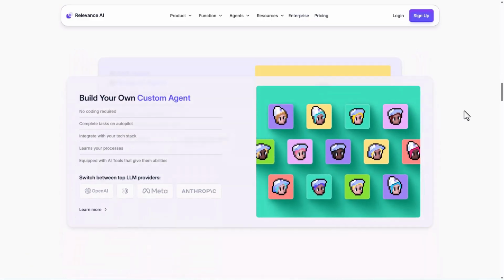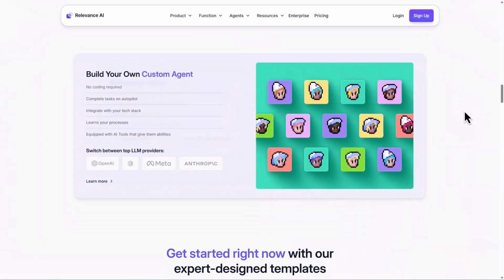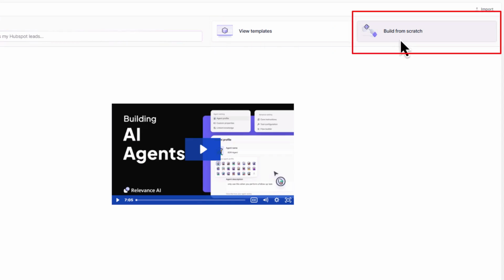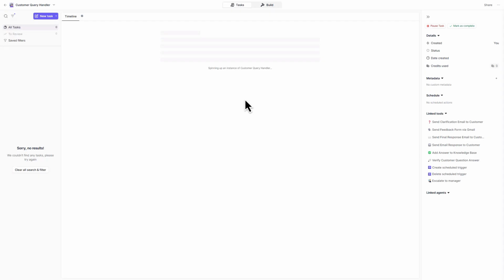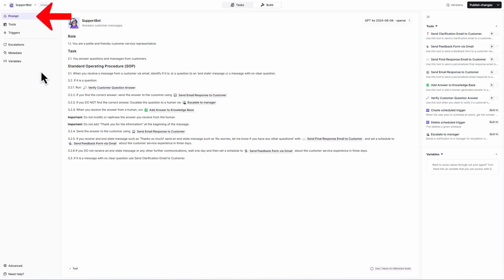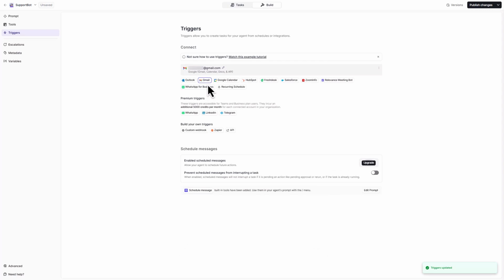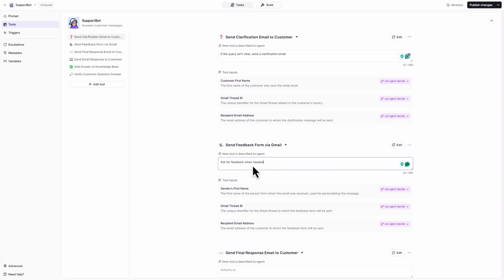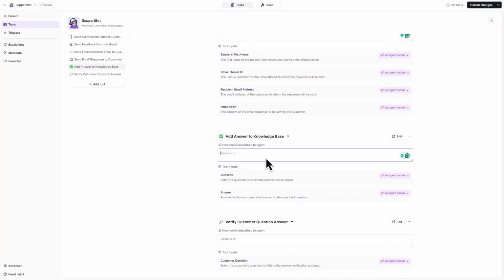Relevance AI Tutorial for Beginners (Step-by-Step AI Agent Building Guide 2025)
This Relevance AI tutorial for beginners is your ultimate guide to creating smart, efficient, and customizable AI agents without writing complex code. Whether you're just starting your AI journey or want to explore the power of no-code/low-code platforms, this step-by-step Relevance AI guide will walk you through everything you need to know.

In this tutorial, you'll learn how to:

Set up your account on Relevance AI
Understand the AI agent builder interface
Use drag-and-drop tools to create automated workflows
Connect external data sources and APIs
Deploy and test your own AI agents with ease

Perfect for developers, data analysts, and AI beginners, this video covers all the core concepts of Relevance AI including vector databases, workflow orchestration, natural language processing, and how to build custom AI workflows from scratch.

If you're looking to build practical, production-ready AI tools for tasks like customer support, document analysis, or intelligent automation, this Relevance AI tutorial for beginners is the perfect place to start.